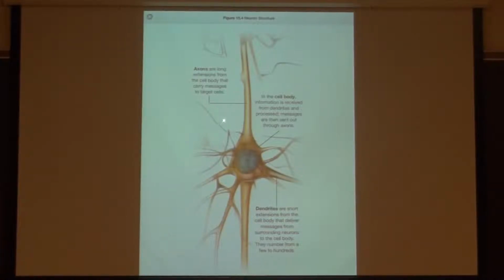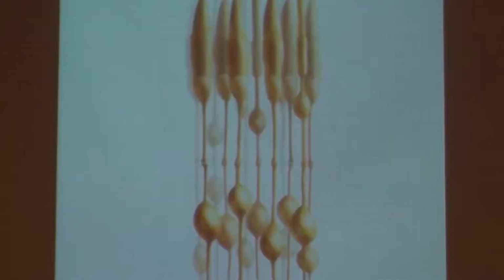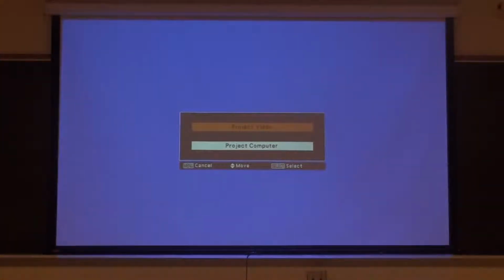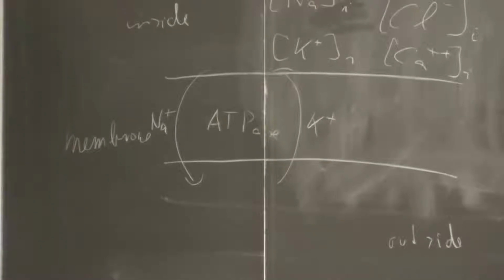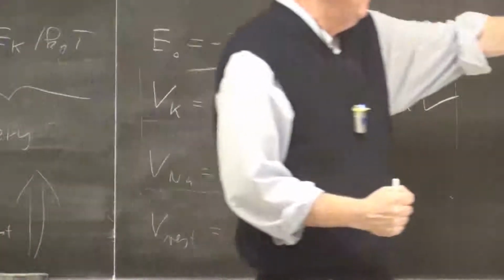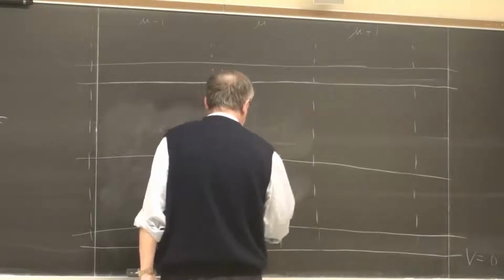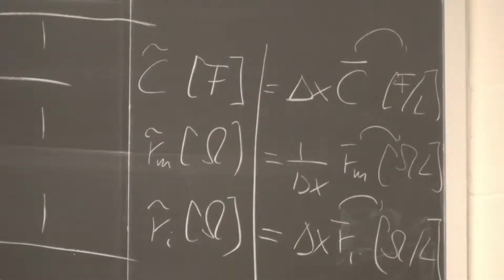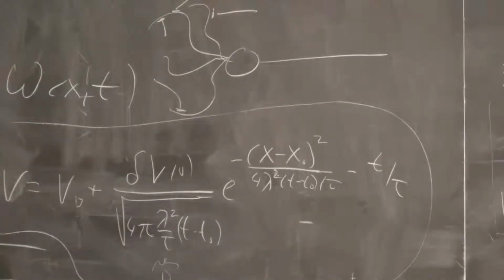Phys550 Lecture 13: Physics of the Neuron